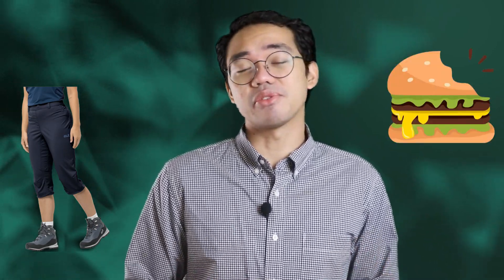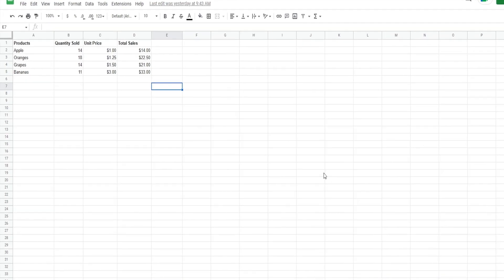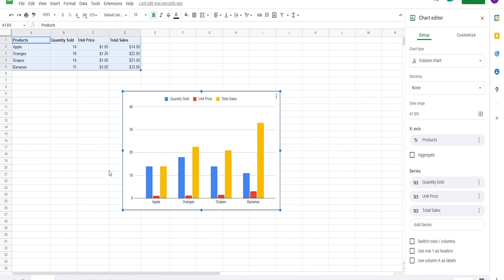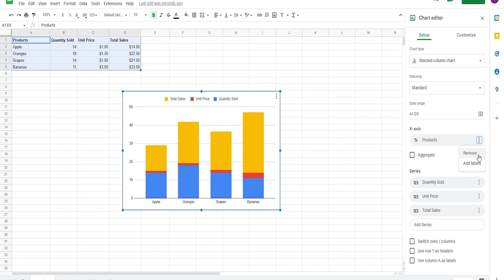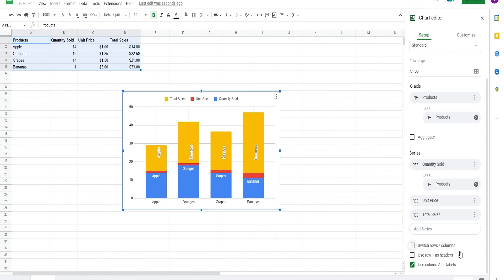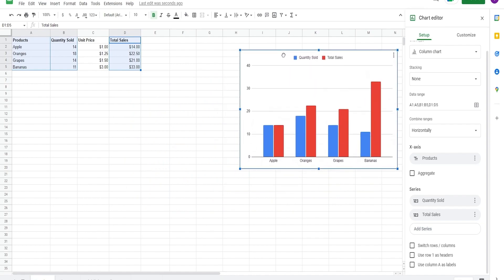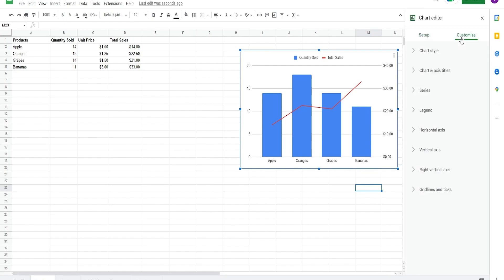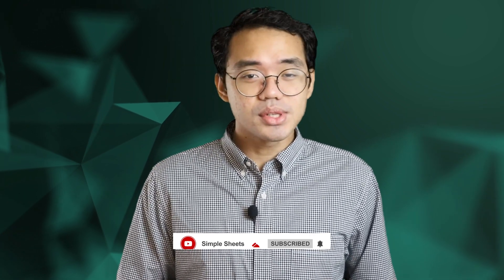How to Add Graphs and Charts in Google Sheets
In this video, we do a step-by-step tutorial of you can add graphs and charts in Google Sheets! Creating visual aids for your data is part and parcel of creating spreadsheets. Learn how to use Google Sheets' included tools to create your charts and graphs.

00:00 - Intro
00:33 - What are Graphs and Charts
00:55 - Inserting Graphs
01:45 - Using the Chart Editor
03:14 - Creating a combo chart

Project Management 📰
Marketing 📊
Supply Chain and Operations 🚚
Small Business 🦾
Human Resources 👨🏾‍🤝‍👨🏼
Data Analysis 👨‍🔬
Accounting 🧐
Finance 💵

🦄 Customizable
🧨 Dynamic
🎨 Designed
🏭 Formatted
👩‍🏫 Instructions and Videos
📈 Reporting Visuals

🔎 Lookups
🔨 Functions
🧪 Formulas
📊 Charts and Graphs
🔢 Dashboards